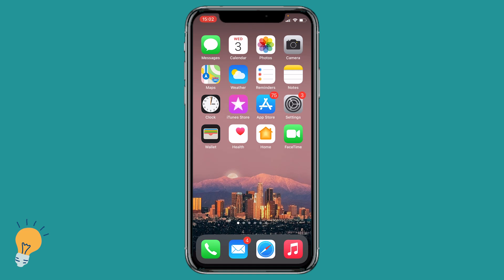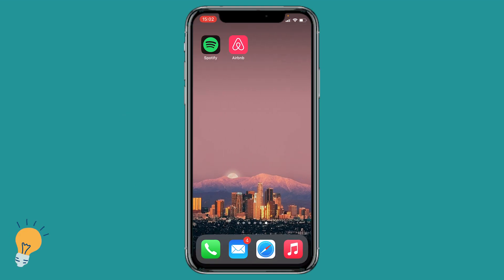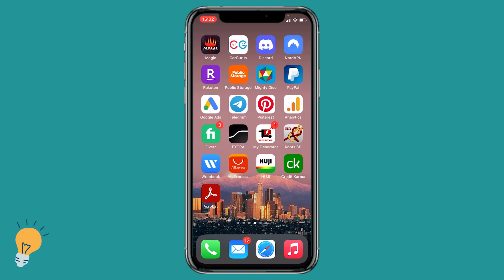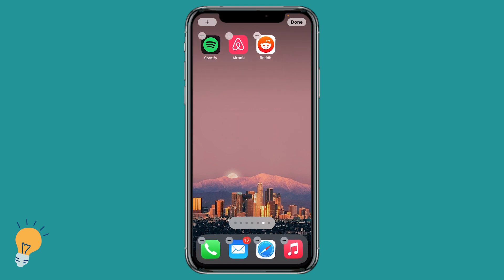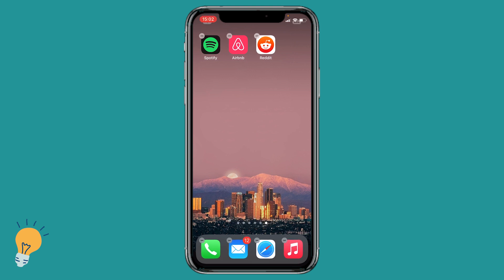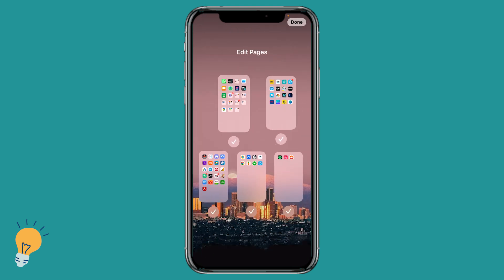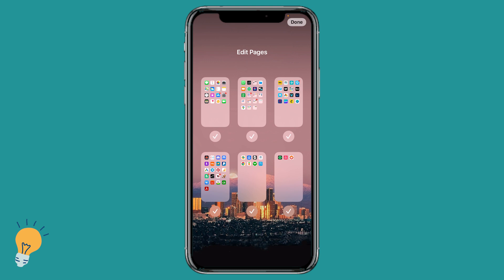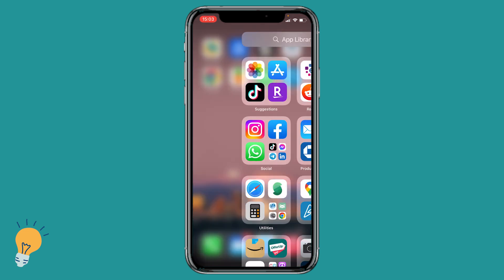How to hide apps on your iPhone in 2022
In this video, I will be showing you how to easily hide any app you want on your iPhone.